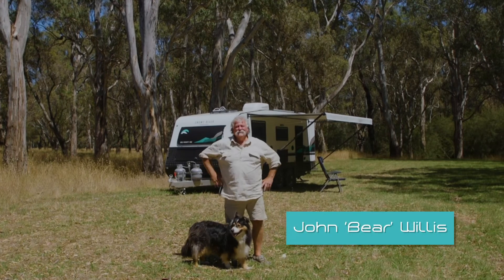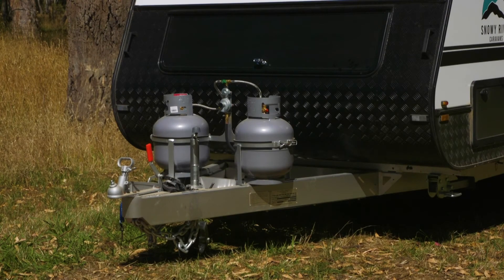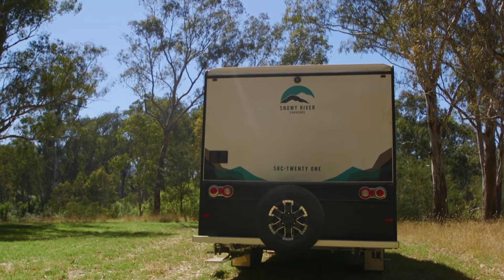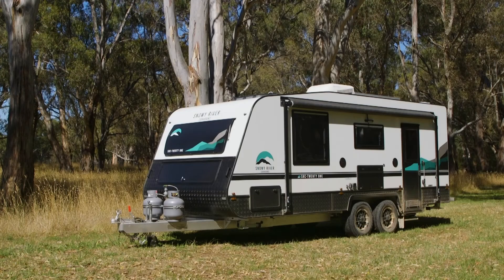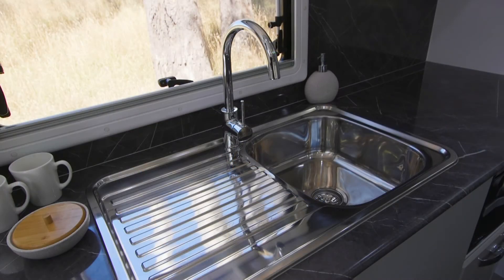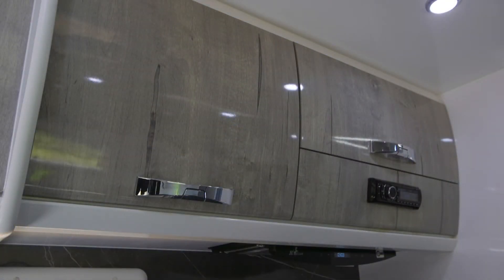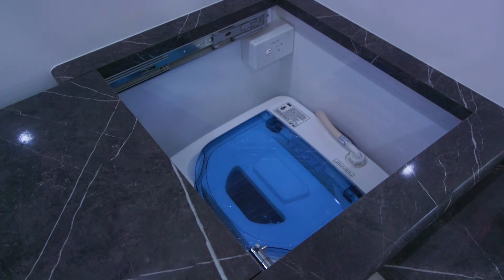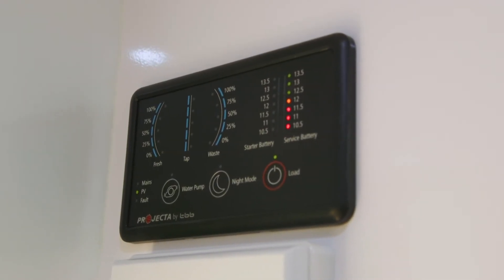Snowy River SRC 21 Caravan Review